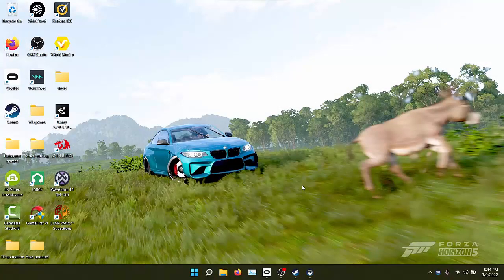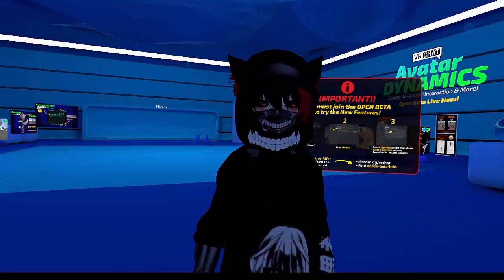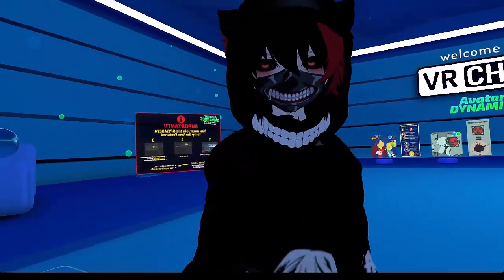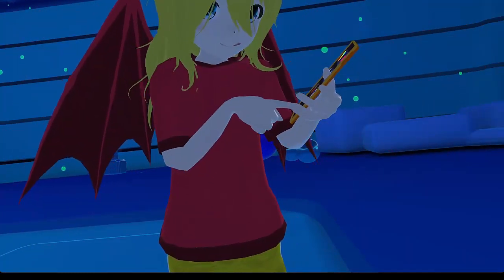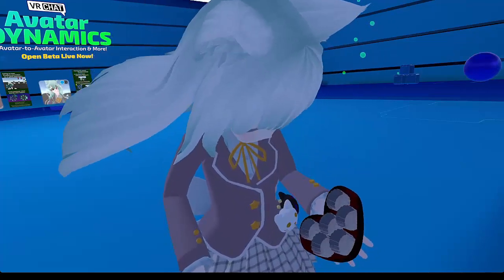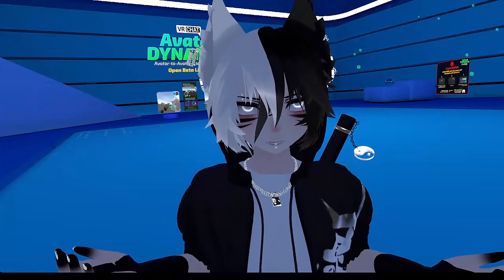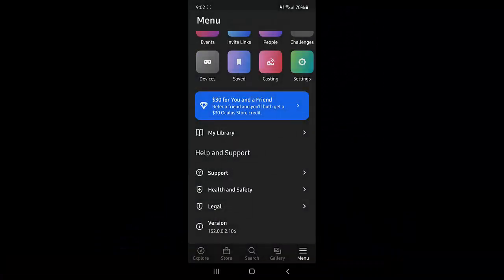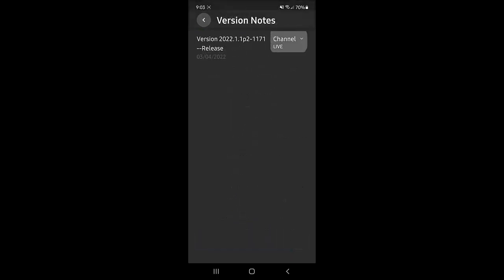How to get VRchat Physbones!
Physbones is now LIVE! Take a new look for yourself, and enjoy!

BEWARE- Known issues with some quests being unable to revert back to the live VRChat version from beta.

No Known issues on PC.